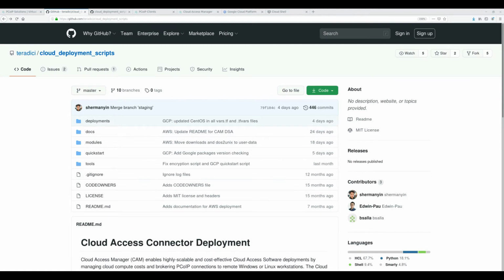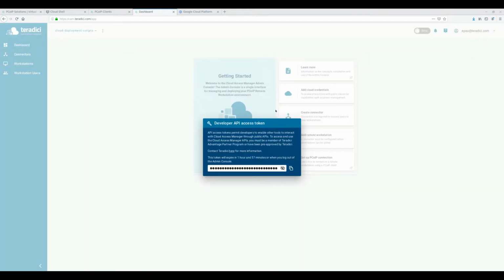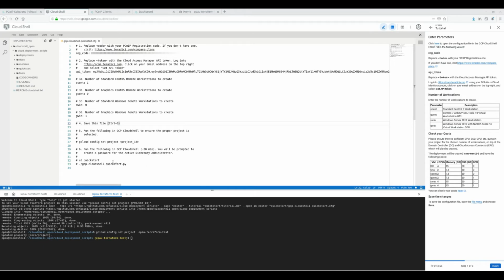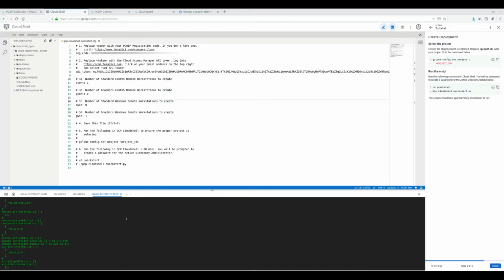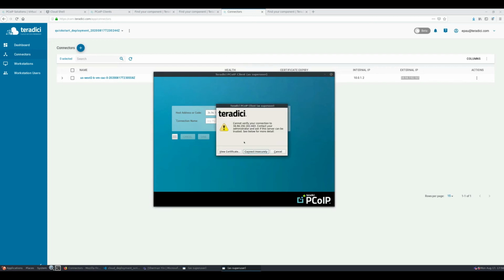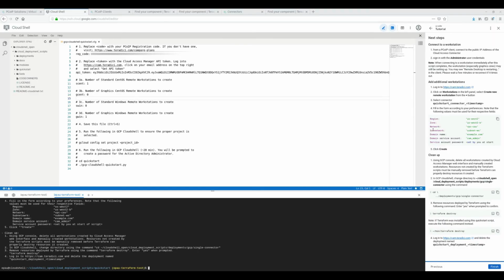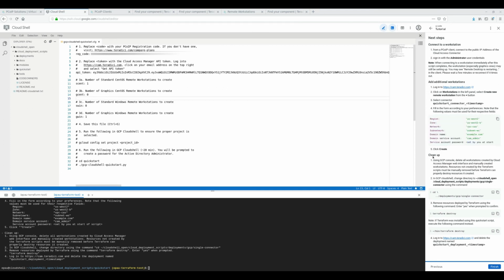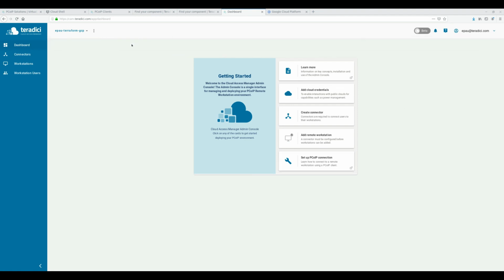Deploying CAS in GCP using the Quickstart script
This video demonstrates the easiest way to deploy a CAS deployment in Google Cloud Platform (GCP) for evaluation purposes. Simply clone our Github repository and follow the tutorial in GCP's Cloud Shell to run our Quickstart script. At the end, a CAS deployment will have been created. Administrators will be able to manage the deployment using CAS Manager and end users will be able to connect to Windows and CentOS workstations running in GCP using PCoIP Clients.

Other types of deployments in GCP are also supported but not shown in this video; please refer to our GCP documentation.

0:41 - URL of Cloud Deployment Scripts Repository
1:02 - GCP README
1:15 - GCP Quickstart Tutorial
1:55 - Introduction
2:35 - Enter Parameters
3:09 - CAM API Token
4:44 - Select the GCP Project
6:16 - Run the Script
8:09 - Terraform Output Message
10:21 - Download the PCoIP Client
11:00 - Connect to Remote Workstations
14:07 - Add Additional Remote Workstations Using CAM
16:36 - Clean Up